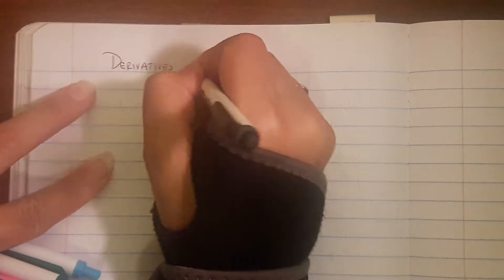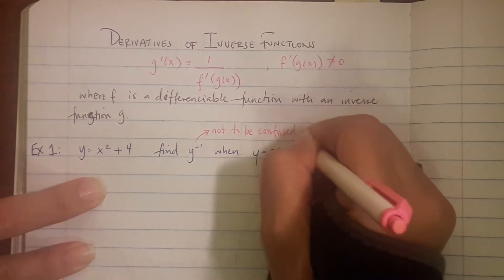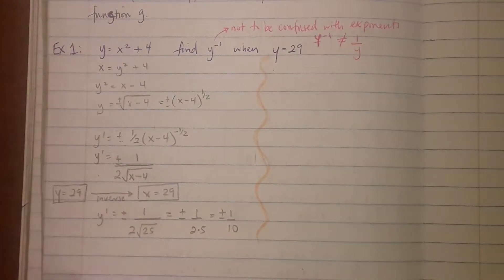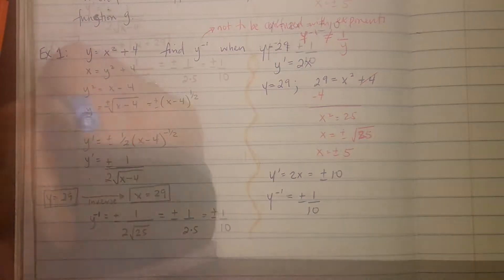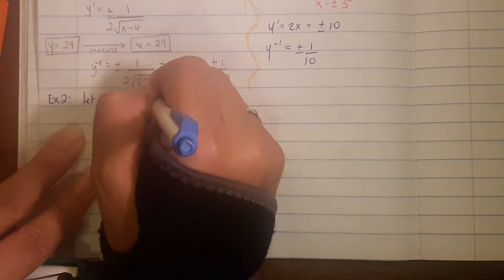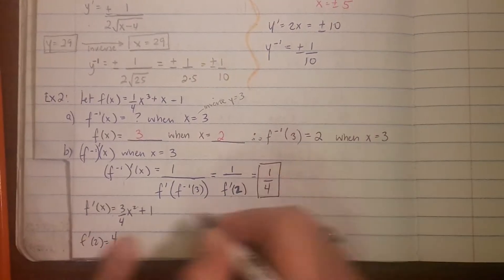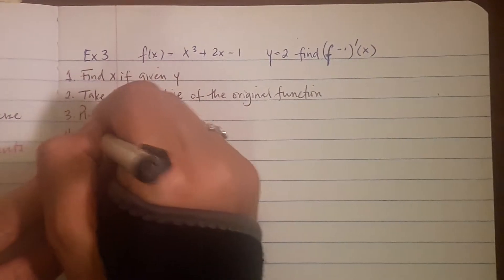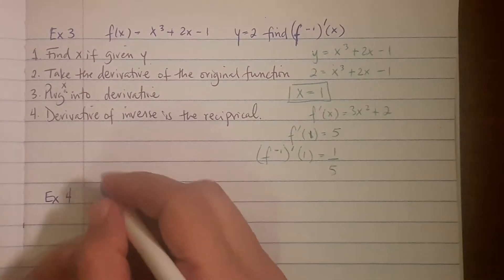Derivatives of Inverse functions